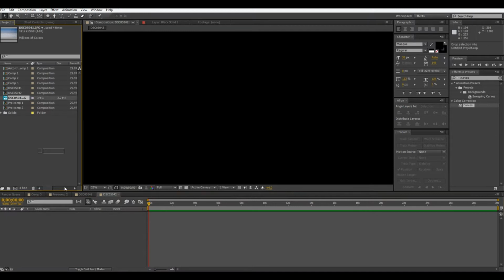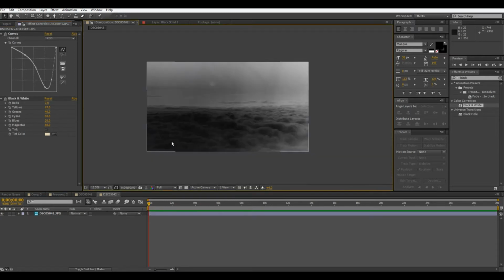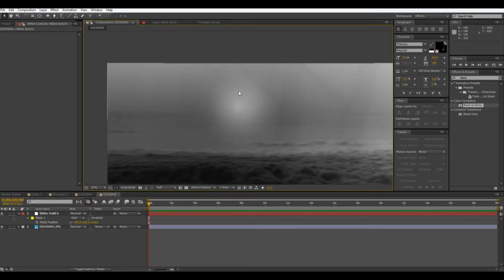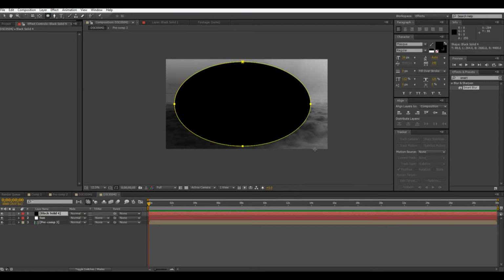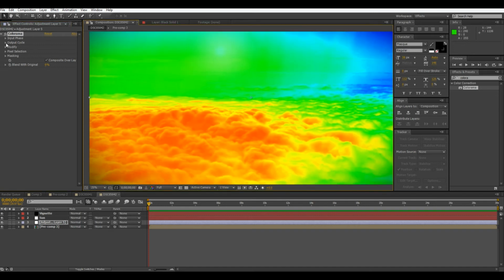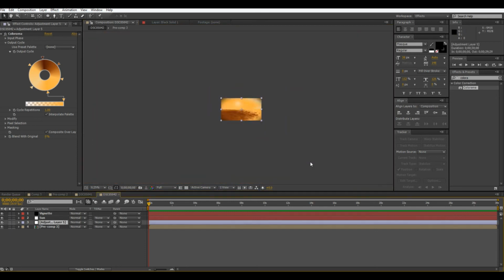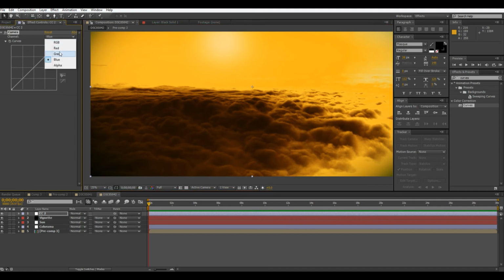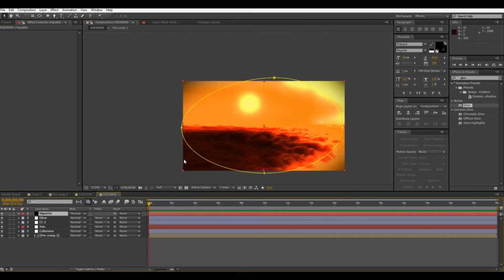ULearn FX- Extreme Color Correction/Grading Tutorial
ULearn how to make an extreme color grade!